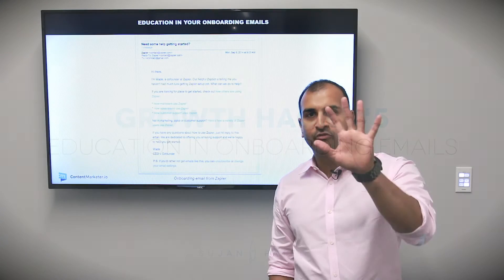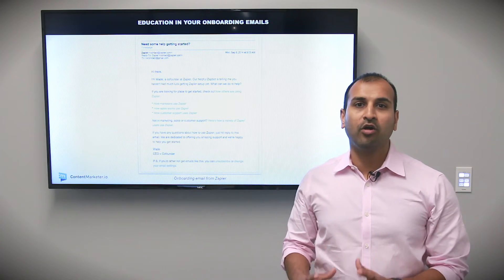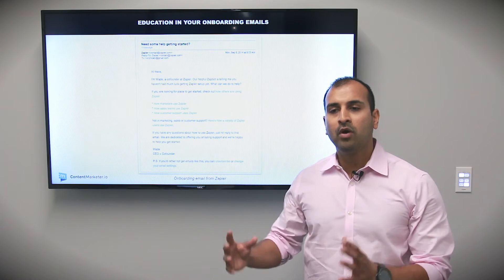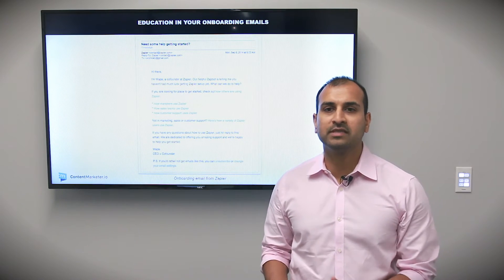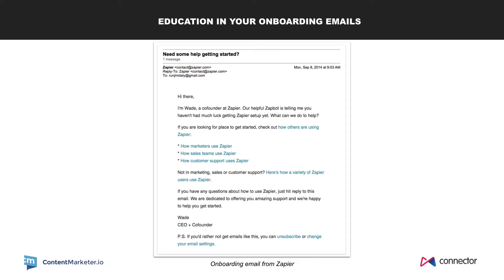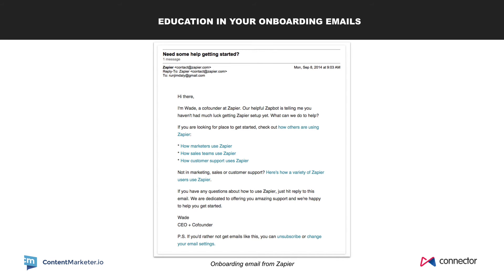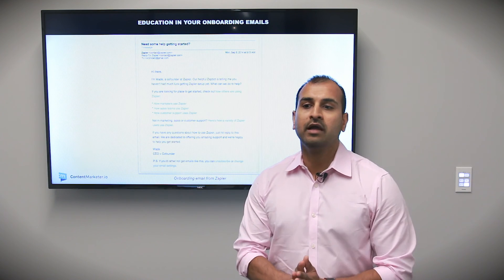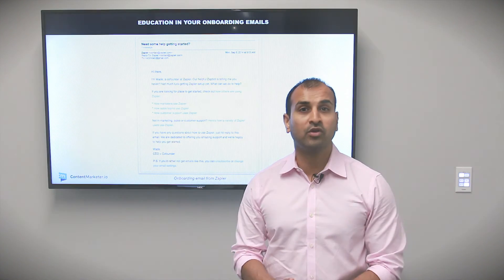Education Based Onboarding - Growth Hack #5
Education based onboarding not only helps increase your trial to paid user conversion rate but it also helps make your customers smarter and levels up their knowledge/skills, increasing the life time value of the customer and reduces customer support injuries.

Read the full story about how I improved onboarding on the AppCues blog